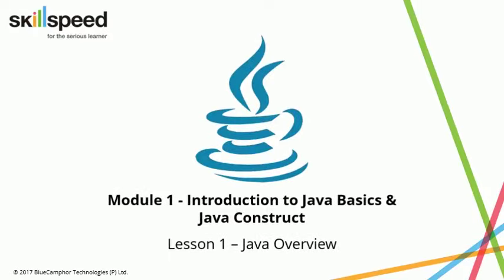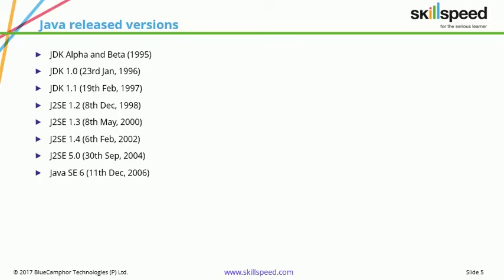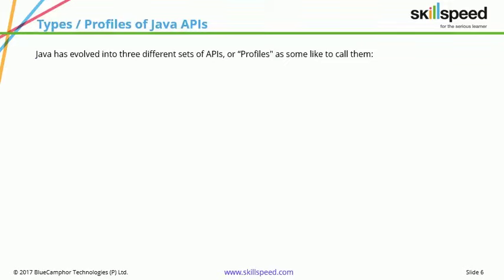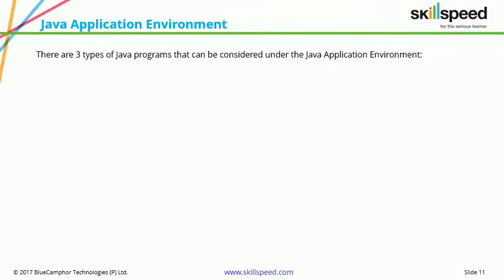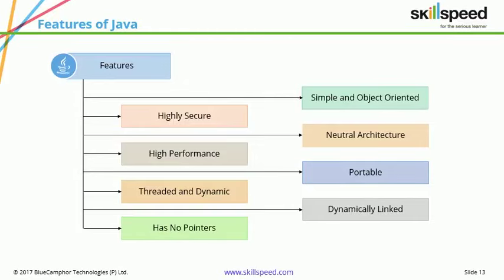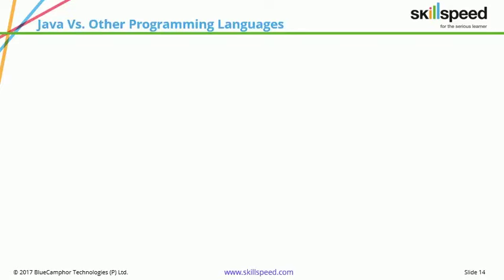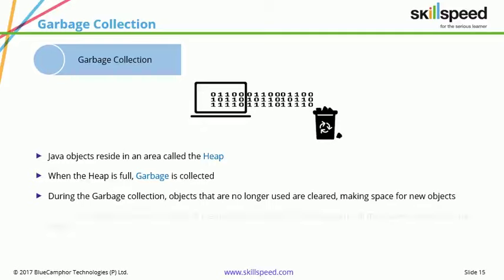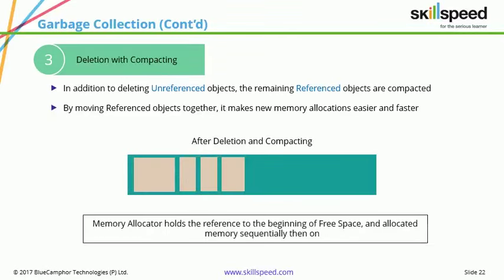Overview_of_Java